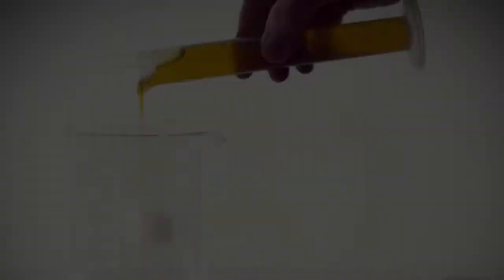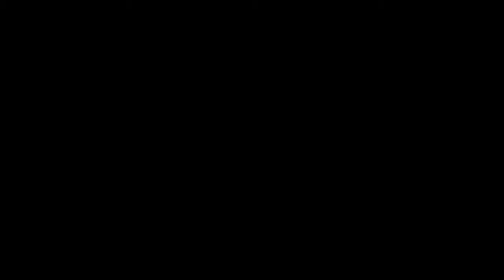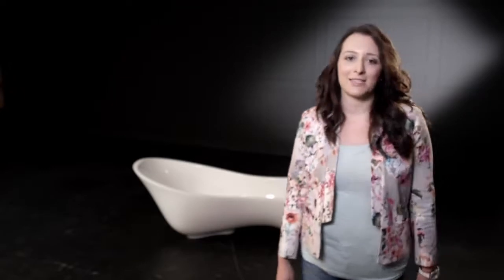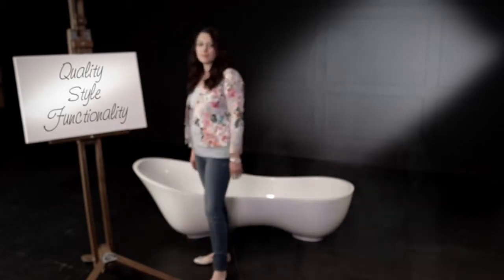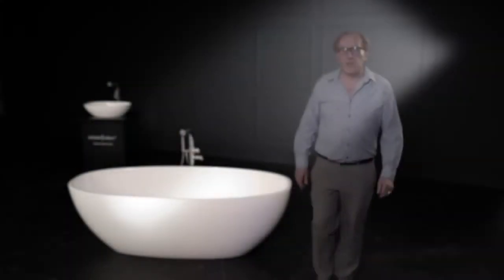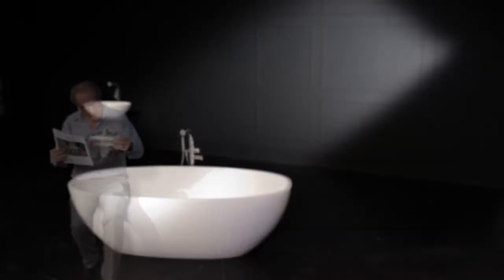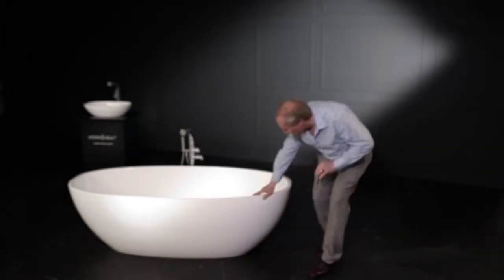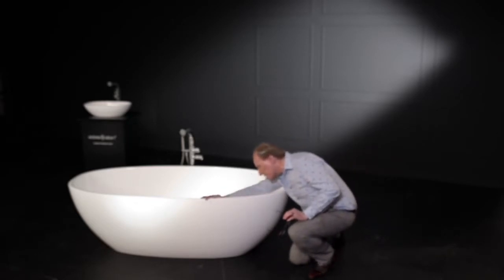Victoria + Albert Baths - What is QUARRYCAST?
Using unique resins and finely ground volcanic limestone, Victoria & Albert have been able to produce bespoke baths and basins with refined contours and seamless finishes that other producers can only dream of.